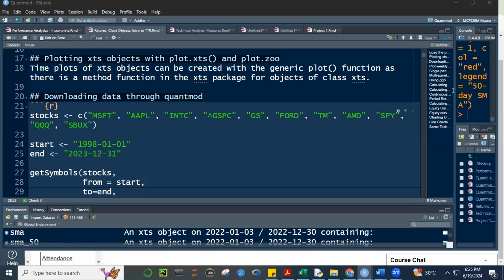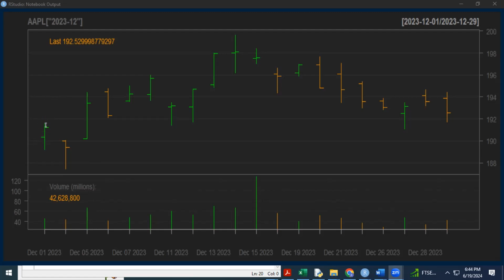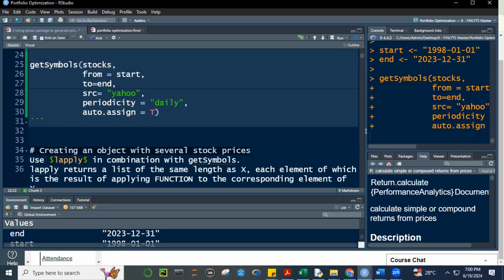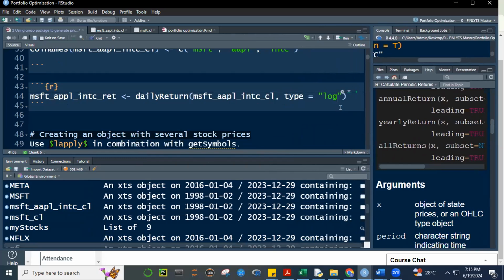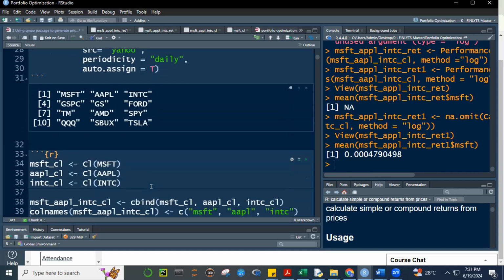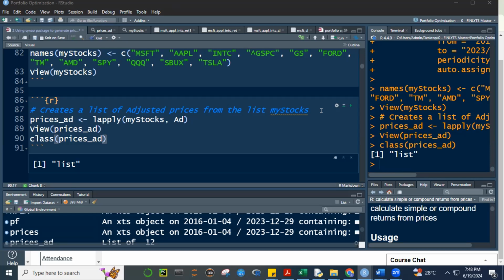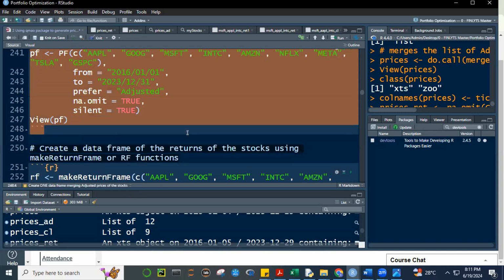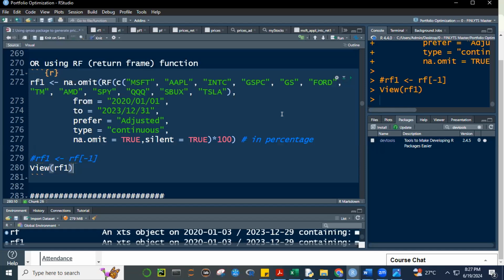MCF320M June 19, 2024 portfolio returns using PerformanceAnalytics and qmao